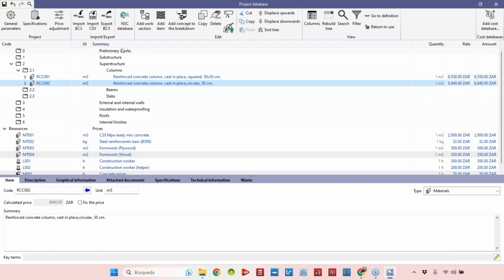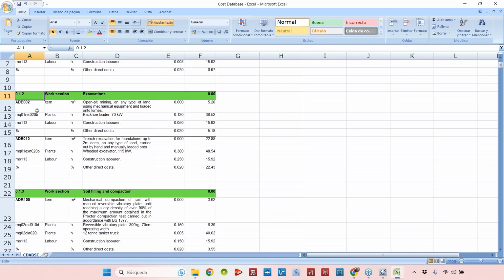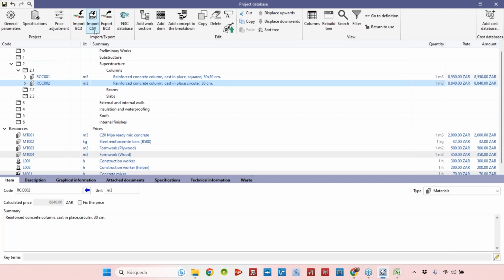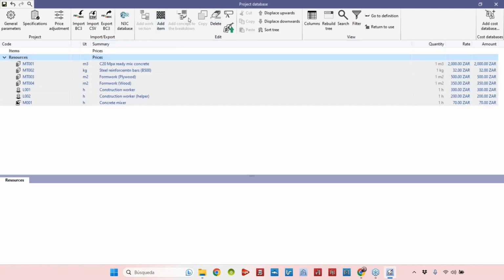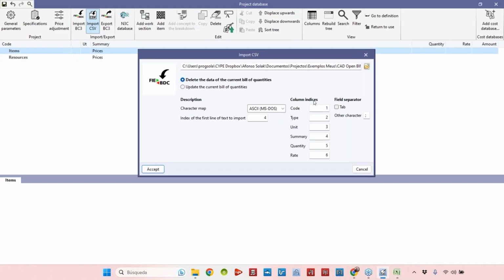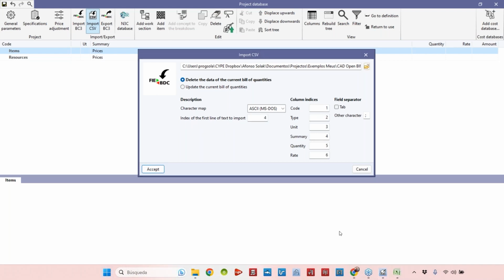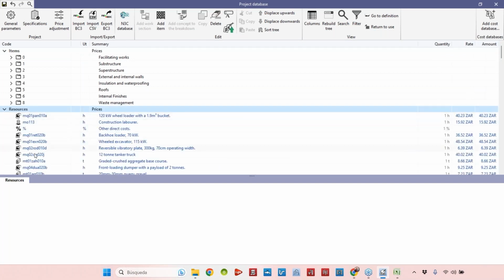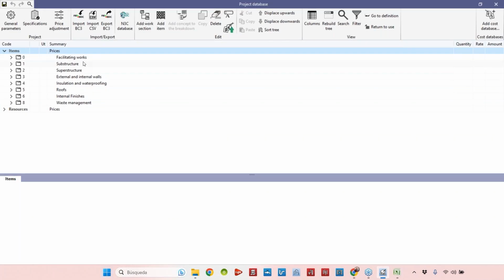Open BIM Quantities: How to import a cost database in CSV format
This content was extracted from the "Generating a Bill of Quantities from CAD drawings with Open BIM Quantities"